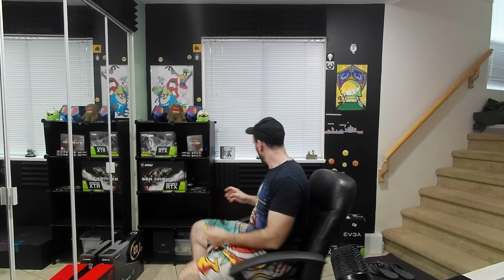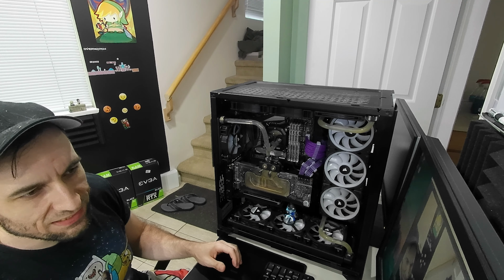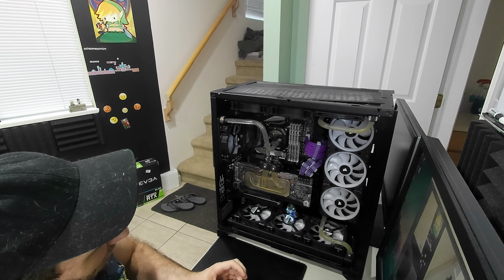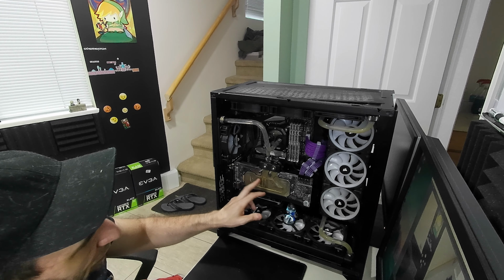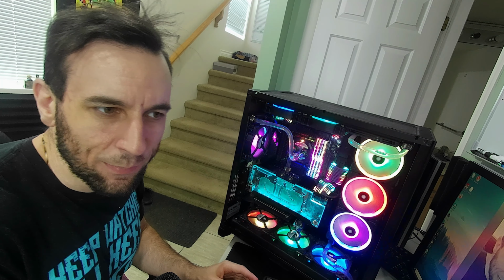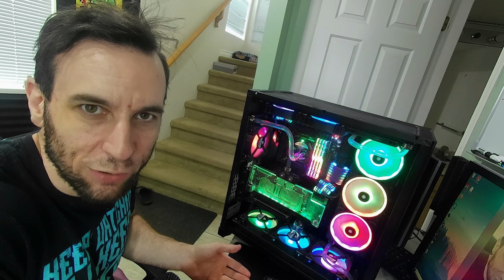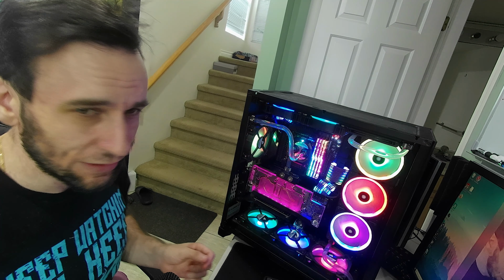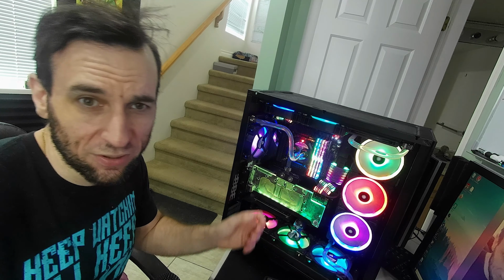10900K vs 9900KS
Intel continues to impress with how far they are pushing 14nm, before and after benchmarks of both cpu's, upgrading my personal gaming rig

Join the community over on facebook gaming, twitch and discord to talk tech and play some games with fellow frame chasers.

to gain access to discord